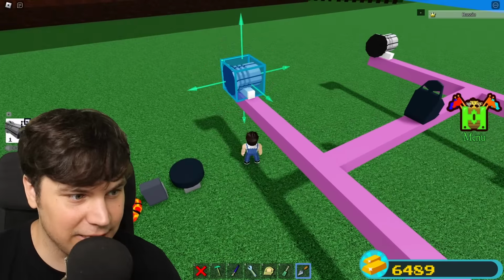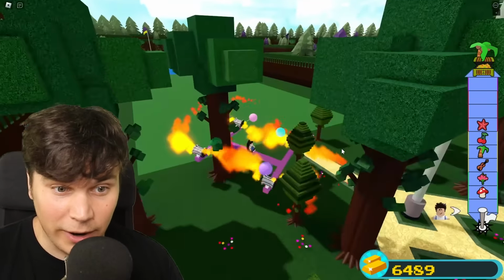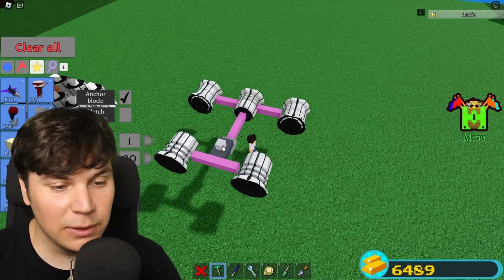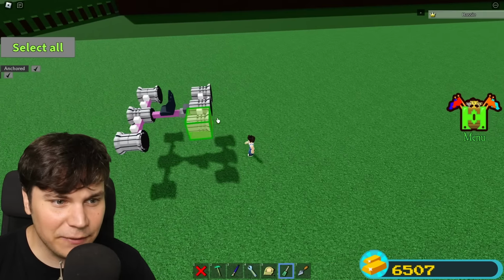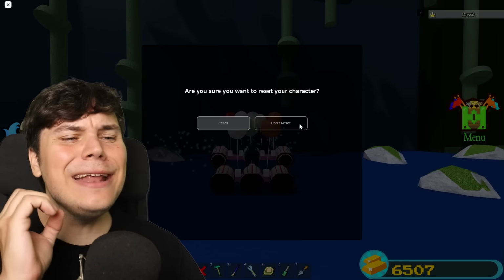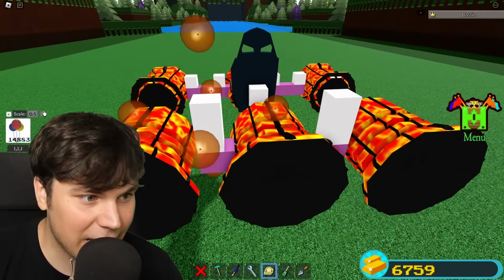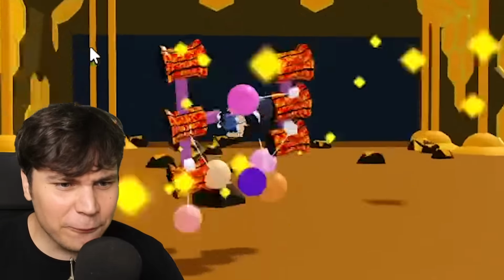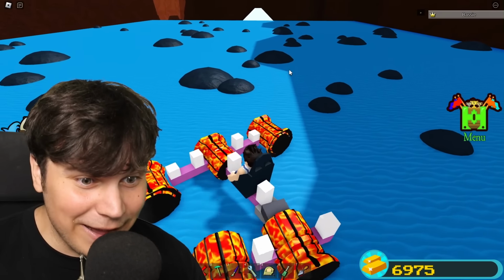I Flew the FIRST EVER Plane in Build a Boat!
Today I try to rebuild the first ever plane in build a boat completely from memory!